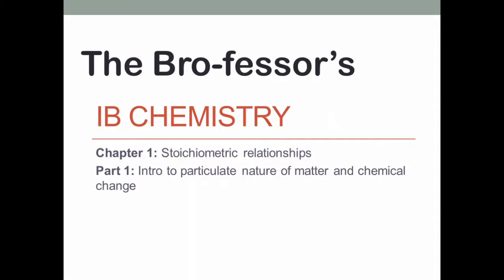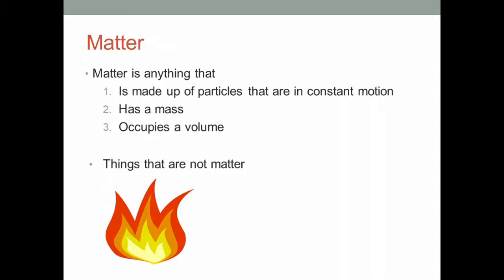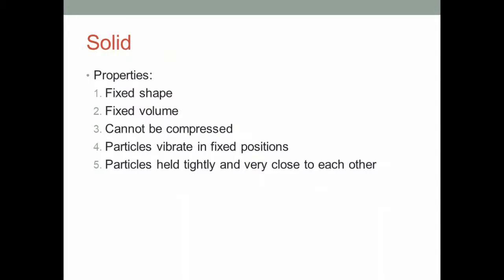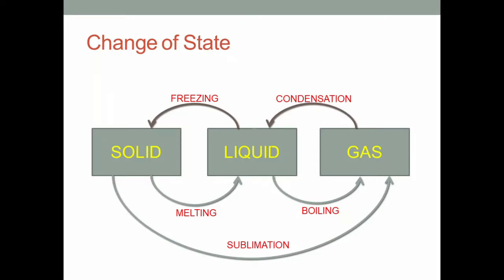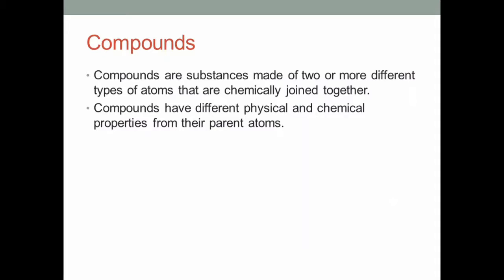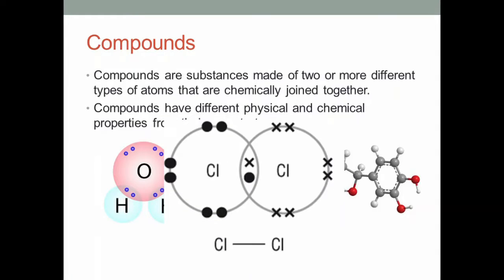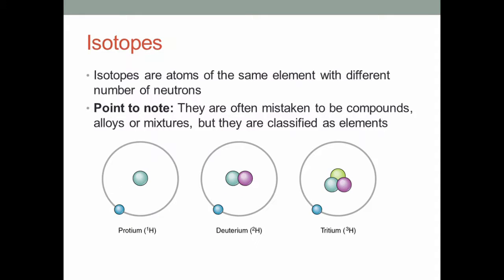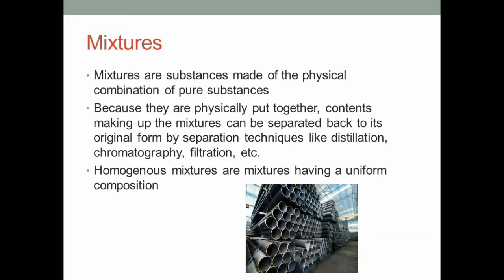IB Chemistry for the 2021 syllabus - Chapter 1.1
Chapter 1.1: Introduction to particulate nature of matter and chemical change. Detailed explanations of matter, elements, compounds, etc along with helpful IB exam tips.